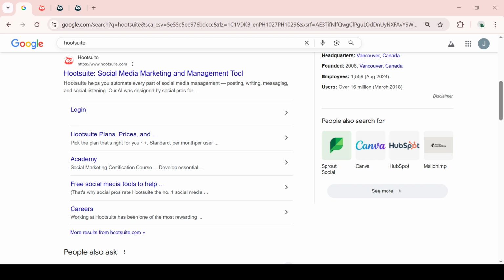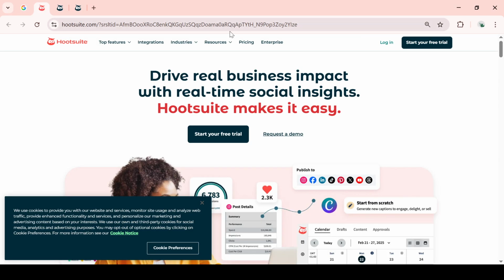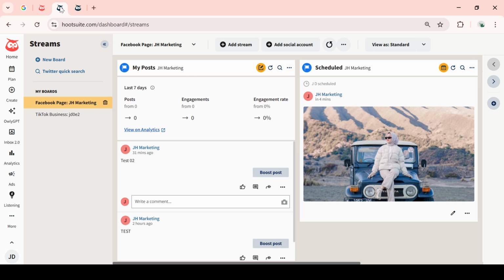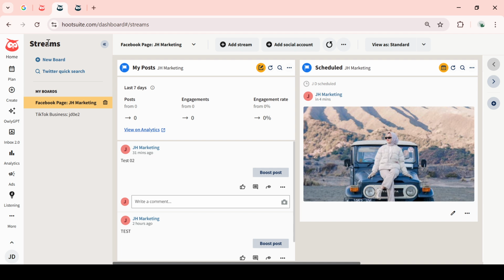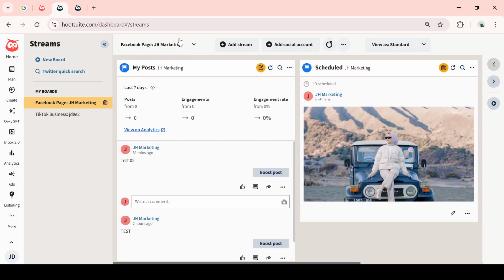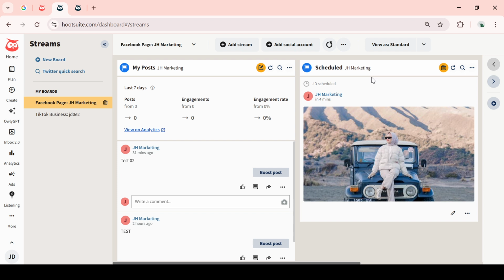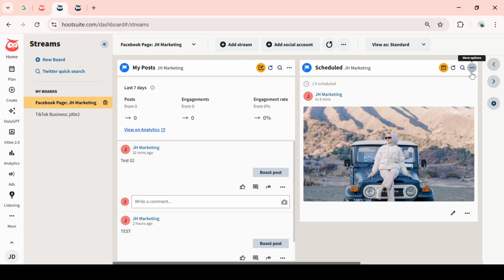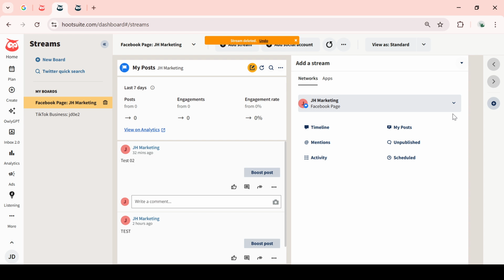How to Delete a Scheduled Post in Hootsuite [2026 Full Guide]